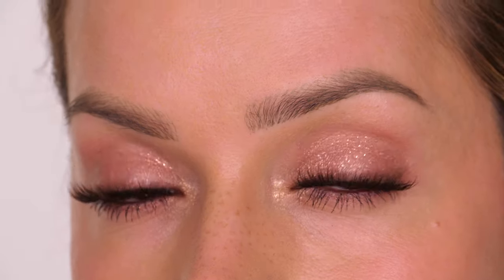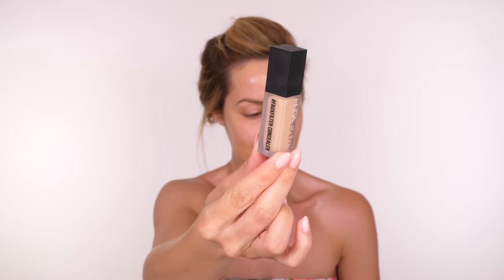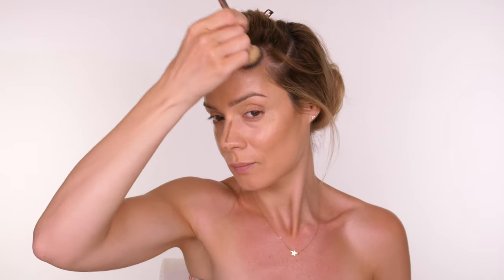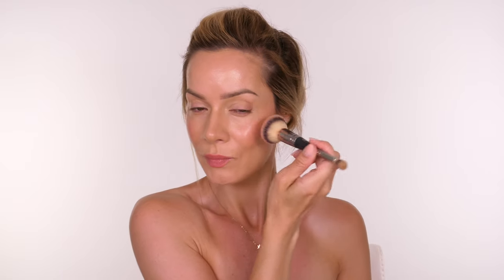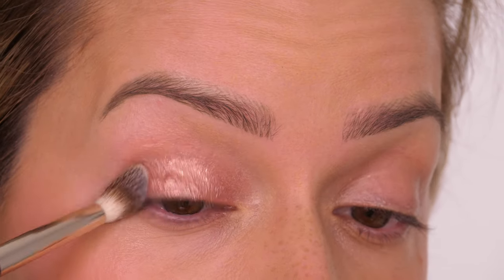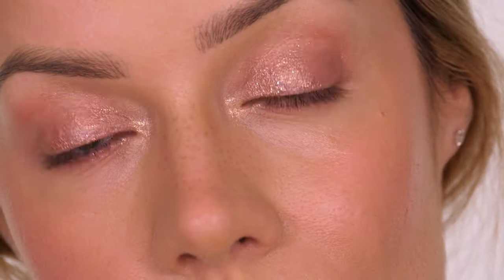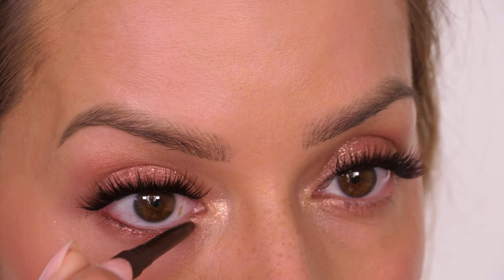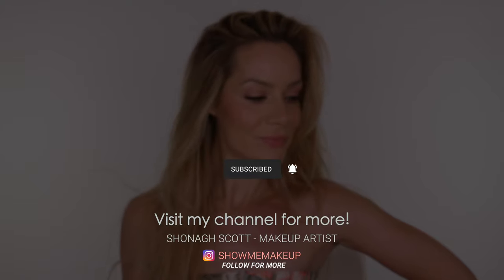Beginner-Friendly Long-Lasting Hot Summer Makeup Tutorial! | Shonagh Scott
Here is my beginner-friendly long-lasting summer makeup tutorial, ideal for hot days when you need something lightweight but long-lasting. This is also handy for when you have a tan but your foundation no longer matches, you can use blush to warm up your complexion so that it matches your body.

Oily Skin Primer Recommendation - Make Up For Ever Pore Minimiser

HAUS Labs Triclone Skin Tech Foundation

IT Cosmetics Heavenly Luxe Complexion Perfection 7 Brush

SOSU Cream Contour Stick - Cool (available in 3 shades to suit deeper skin tones)

Laura Mercier Translucent Powder Ultra-Blurring